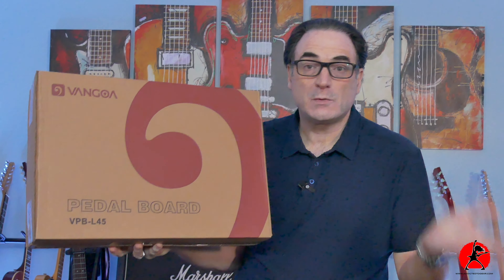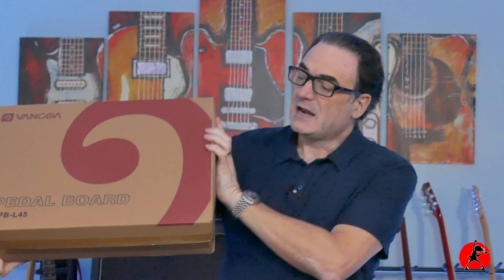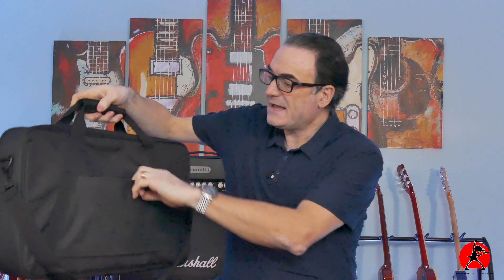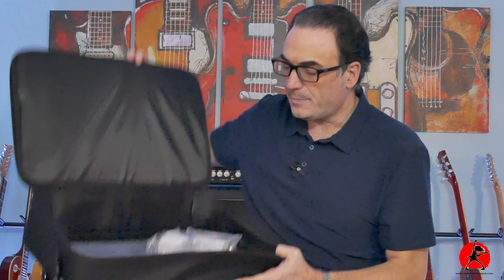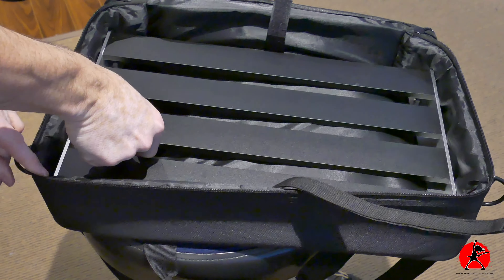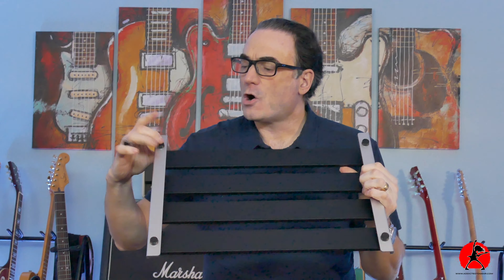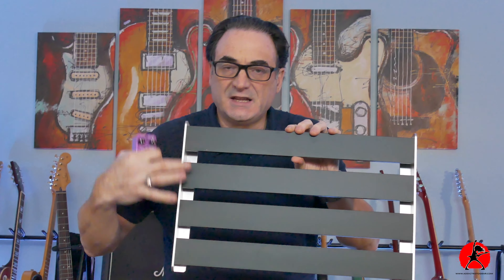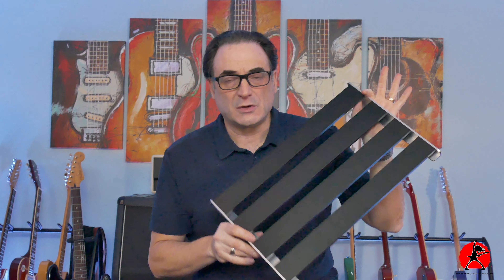New Vangoa Pedal Board : Budget Bliss or am I Crazy?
Prepare to dive into the world of sonic innovation!  Join me today as we embark on an exciting journey with the Vangoa VPB-L45 Pedal Board!  Whether you're a seasoned guitarist or a curious enthusiast, we'll explore every nook and cranny of this compact wonder. From unboxing the sleek design to full review, we're here to answer the burning question: Is the Vangoa VPB-L45 the game-changer your pedal setup needs? Let's find out together in this pedal-packed adventure!